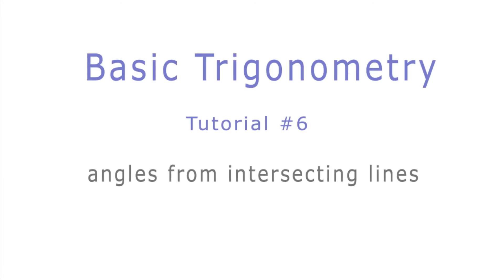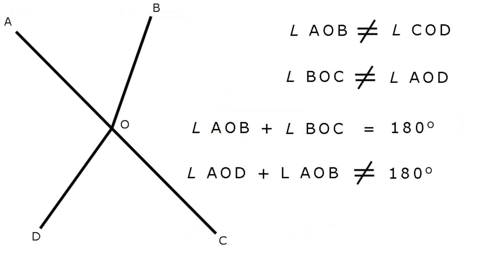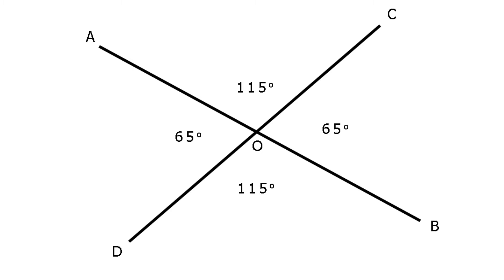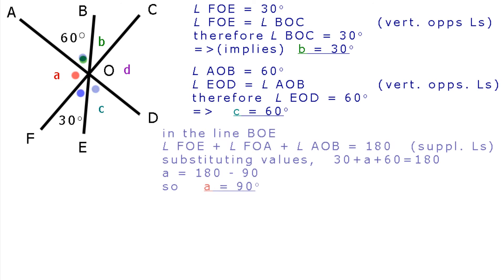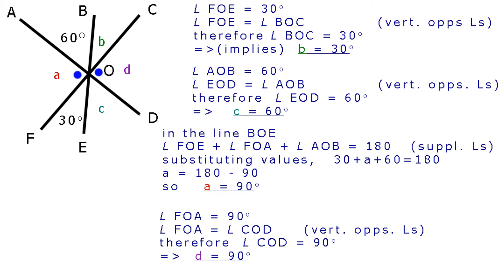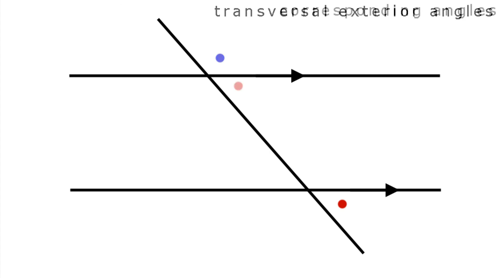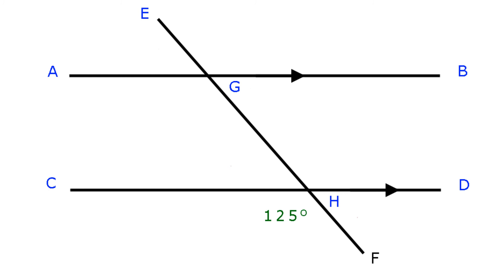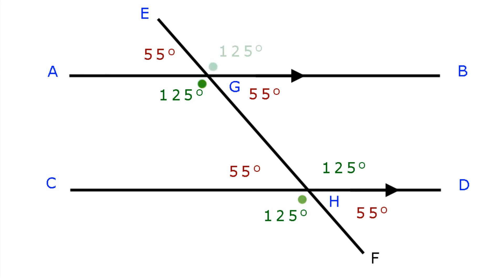#6 - angles from intersecting lines Basic Trig GCSE /High School Math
This is the 6th video in the series basic trigonometry, suitable for GCSE and High School math. This video looks at all the different types of angles produced when straight lines intersect.  Vertically opposite angles are covered, together with a worked example. The angles from parallel lines and a diagonal - alternate, corresponding and external and internal angles are explained, also with a worked example.